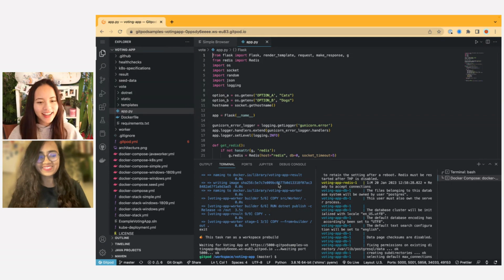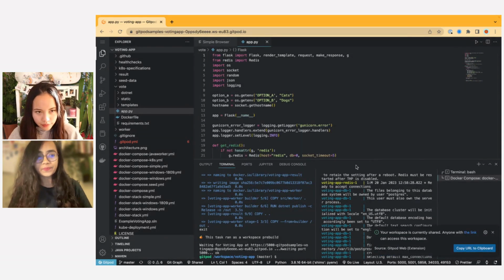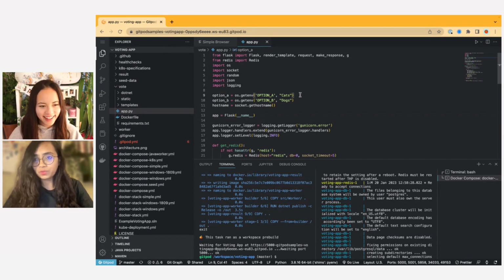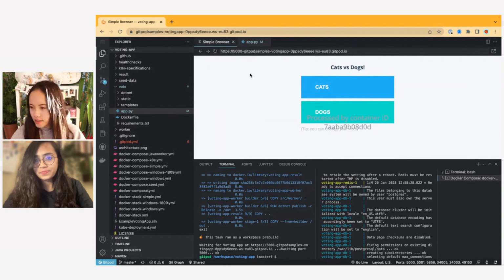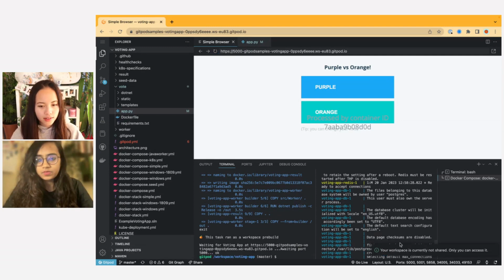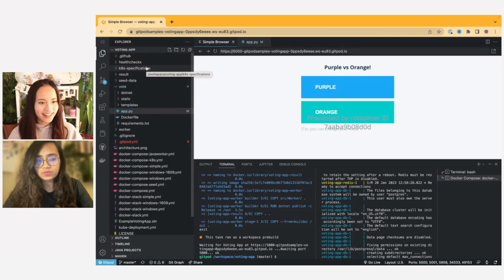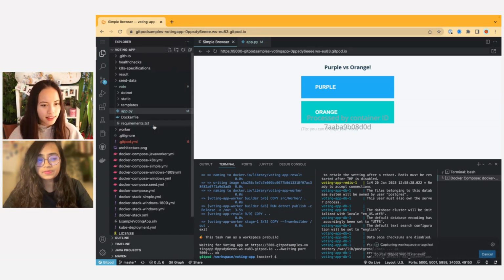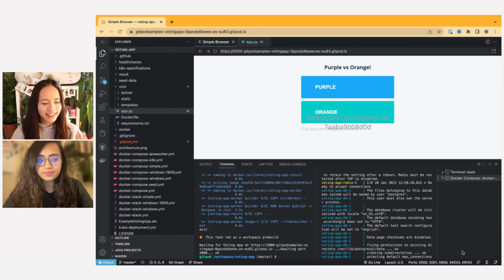Collaborating with your team 🤝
Gitpod’s developer platform provides on-demand cloud development environments (CDEs) to create software faster and more securely. CDEs are pre-configured with all tools, libraries and dependencies needed to write and review code. They can be easily duplicated and shared across teams.

# Timestamps ⏰
0:00 Introduction
0:10 Sharing your workspace
1:33 Stop sharing your workspace
2:07 Create a workspace snapshot
2:47 See you in the next screencasts!